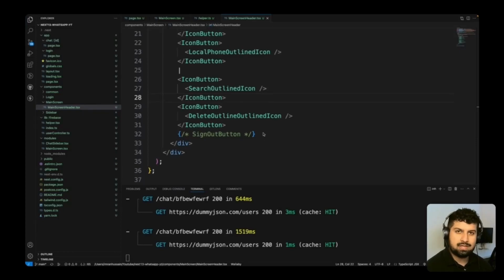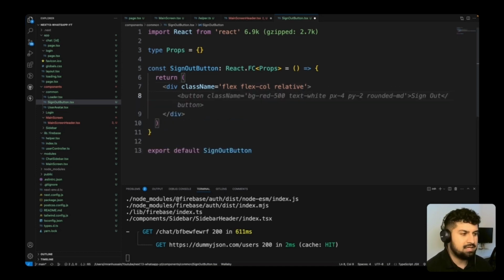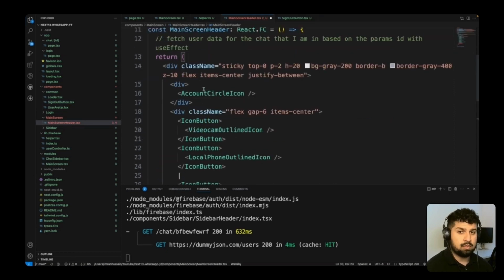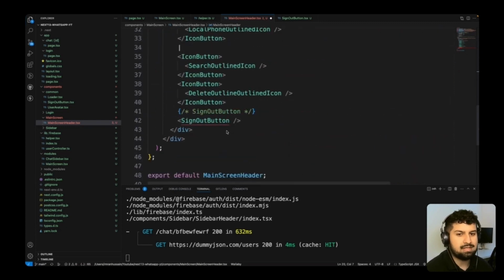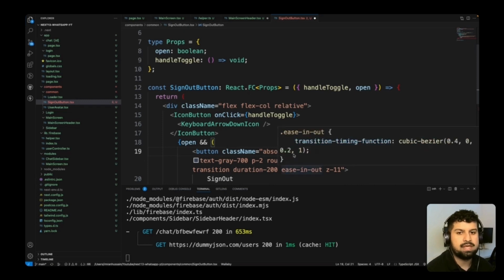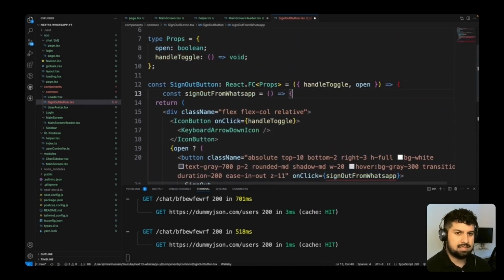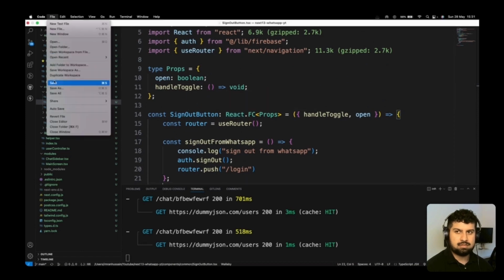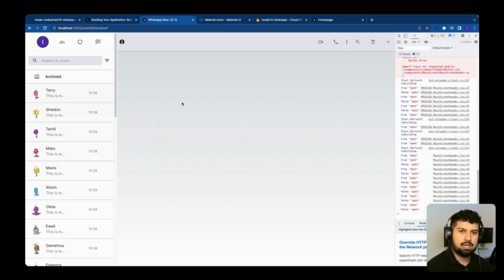9. Sign Out From Firebase Authentication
In this video we will Sign Out From Firebase Authentication.